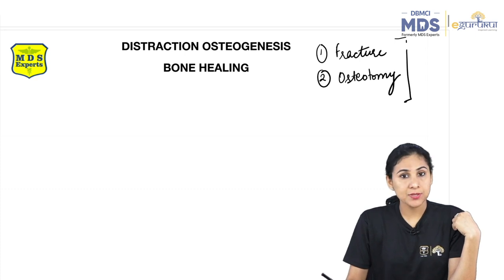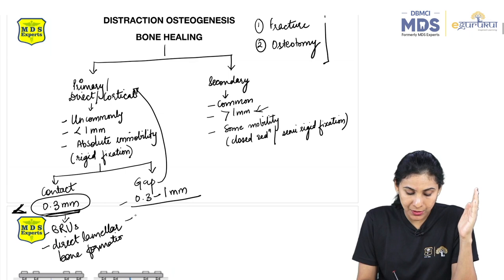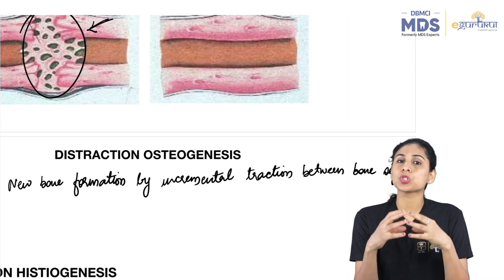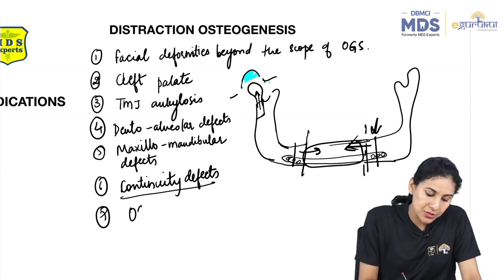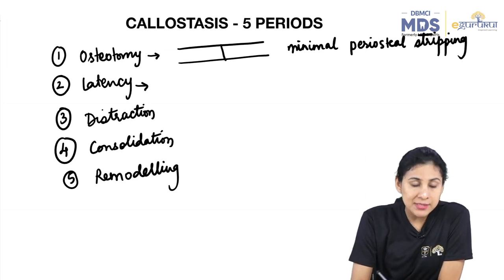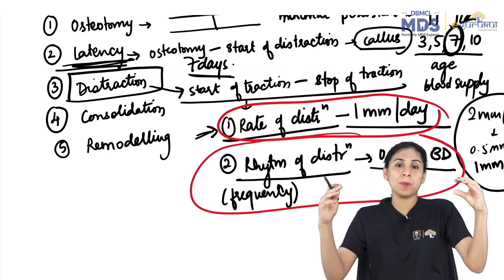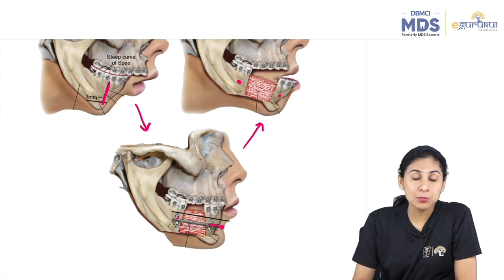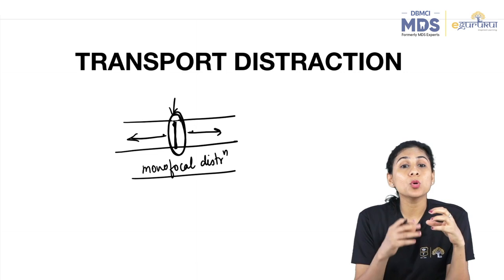Distraction Osteogenesis | Dr. Himani Joshi, The Original Guru for Oral Surgery (Sample Video)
Discover the intricate topic of with Oral Surgery expert and Original Guru, Dr. Himani Joshi. In this interesting lecture, Dr. Himani Joshi unravels the complexities of Distraction Osteogenesis, presenting the information in a manner that is both easily understandable and applicable to all. Drawing from her extensive knowledge and expertise, Himani Joshi provides invaluable insights that are sure to enhance your understanding.

To access more enlightening lectures by the Original Guru for Oral Surgery, Dr. Himani Joshi, be sure to pre-book the DBMCI MDS Advance Plus Plan. This groundbreaking recorded learning program, soon to be available on the eGurukul app, is specifically designed to provide you with everything you need for NEET MDS and INICET MDS.

What does the DBMCI Advance Plus Plan offer?

🩺 The Original Gurus covering all 19 subjects
🎥 600+ hours of pre-recorded Videos
💥 QBank with 12,000+ high-yield questions
🏆 Most competitive MDS Tests Series in India
📚 Comprehensive time-stamped Notes
🎯 Revision Express compressed into less than 160 hours
💯 Test & Discussion for exam-day preparation
✅ Daily Mentorship by Dr. Himani Joshi